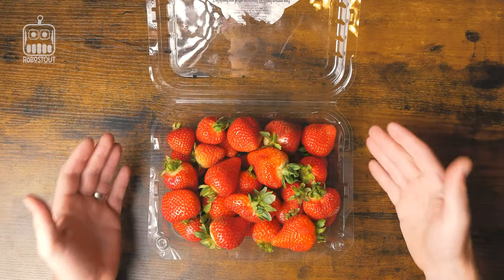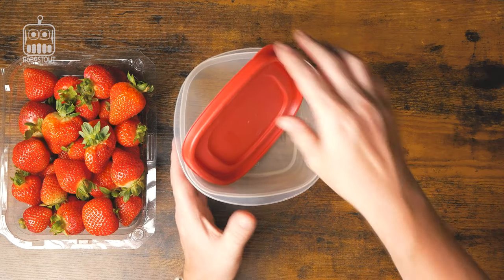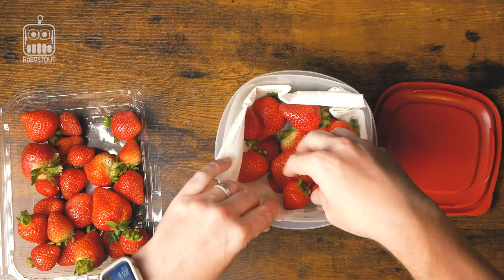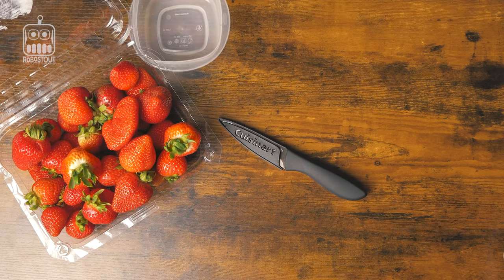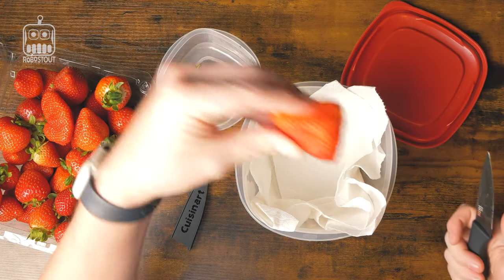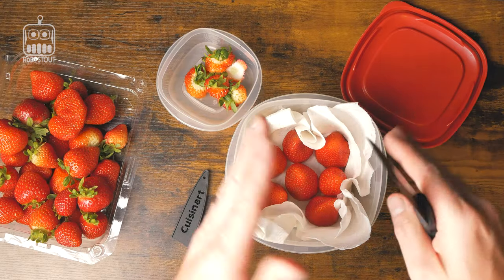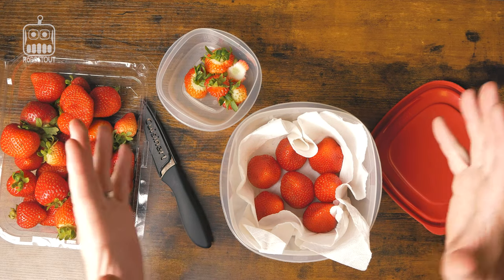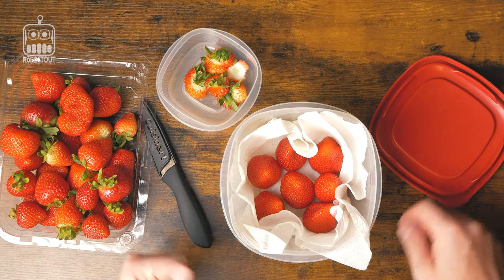How to easily keep Strawberries fresher longer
How to keep Strawberries fresher longer

2 super easy ways to keep Strawberries fresh even longer.

buying fresh, then in a few days going soft or worse molding.
Always remember to cool and dry, keep in the fridge! I will show you some basic tips to add a few more days.

Grow Your Youtube Channel Now | Boost YT fast and secure‎

like the music? click the link get 2 months free with my code

🔥 Get 2 Free Stocks on WeBull when you deposit $100 (Valued up to $1,400): ➜

My equipment list:
Camera 1
Camera 2
Rode NTG2 MIC
JOBY GorillaPod 5K Tripod
Camera slider